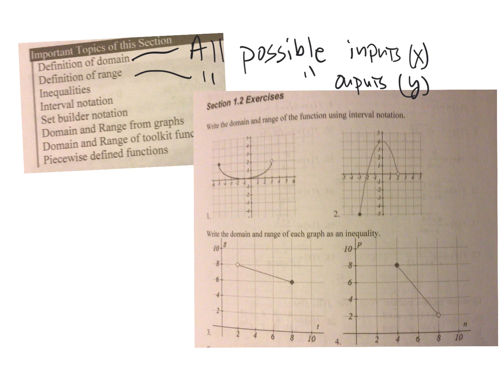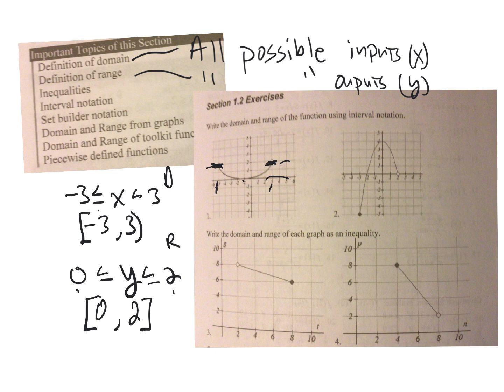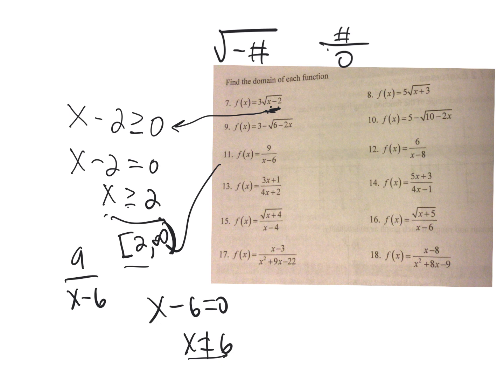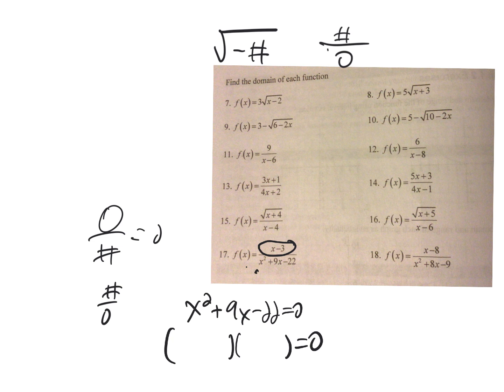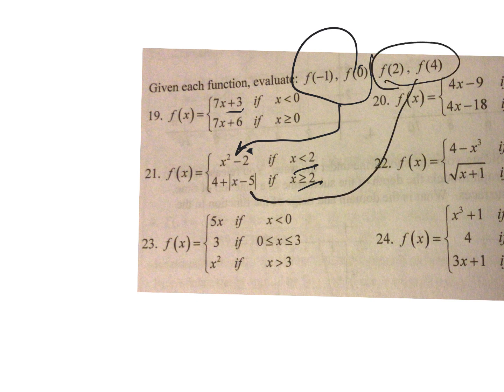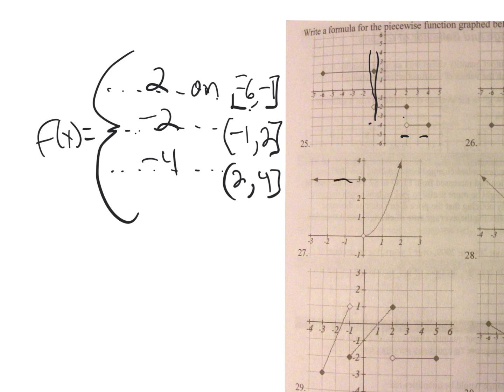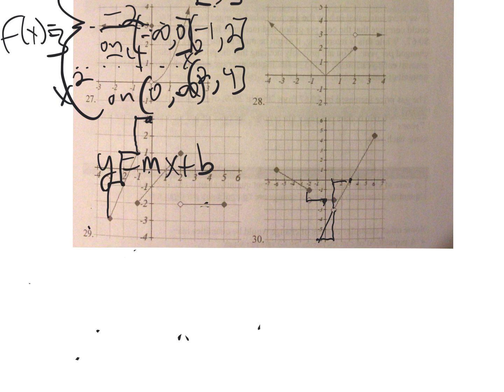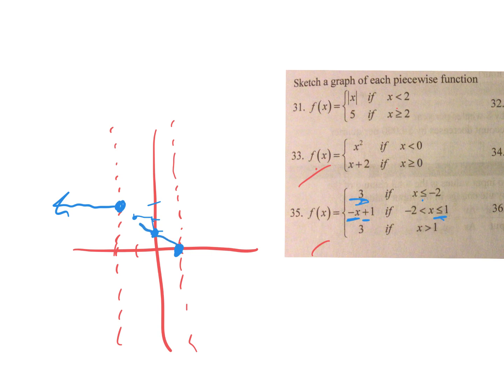Lippman 1-2 notes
00:00 domain, range defined. Inequalities, interval and set bUilder notation
05:39 domain given function as an equation
13:21 using the graph of a piece-wise function
16:13 evaluation of a piece-wise defined function
23:23 graphing a pice-wise defined function